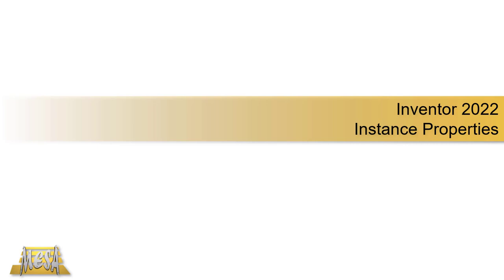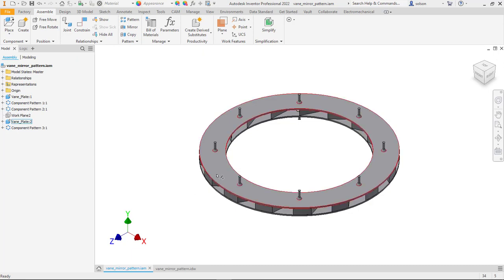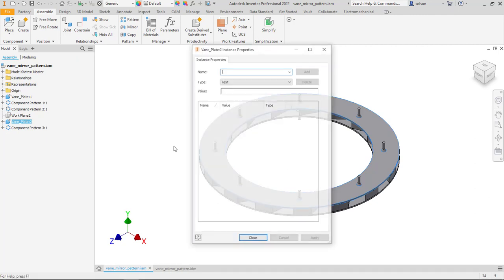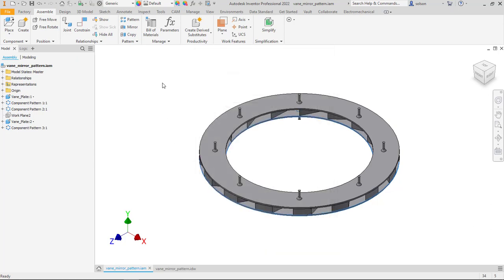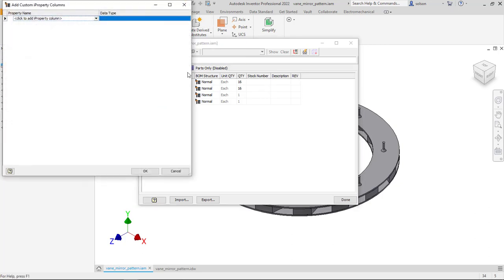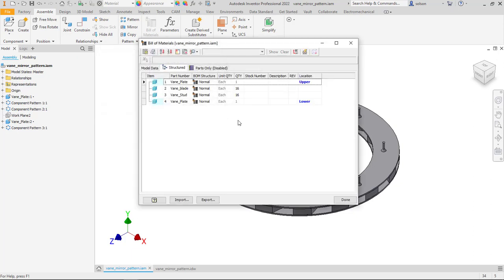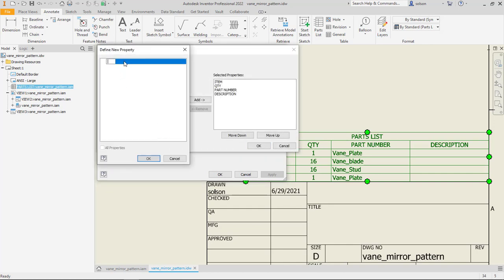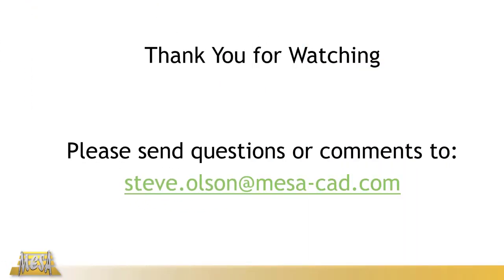Inventor 2022 Instance Properties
This is a demo of how to use Instance Properties in Inventor 2022.  In the example, we add an Instance Property to two instances of the same IPT.  Then we look at the proper settings to have them displayed in the Bill of Material and the Parts List.